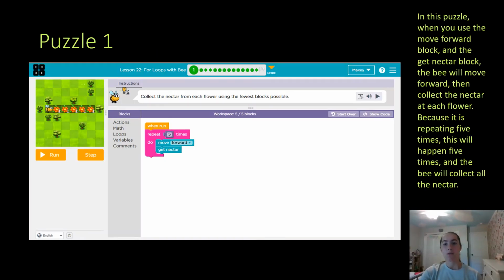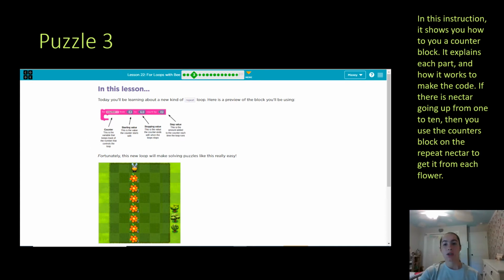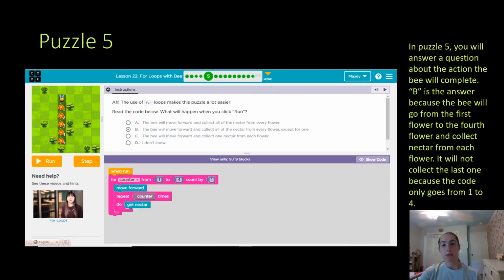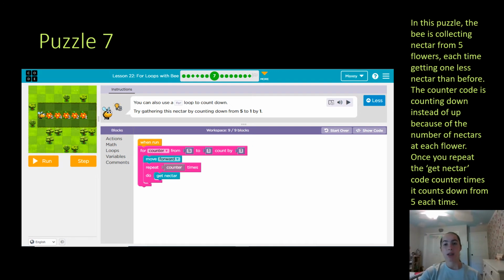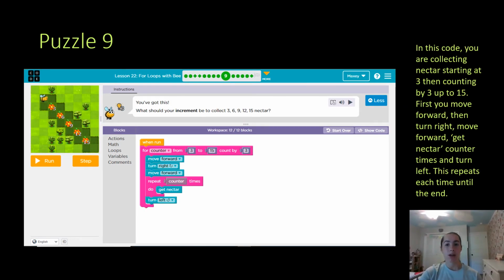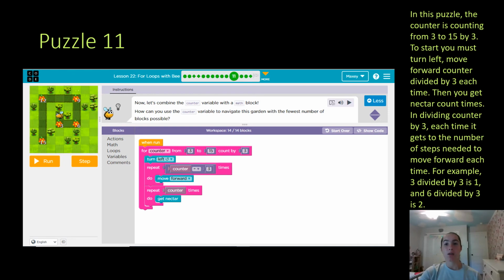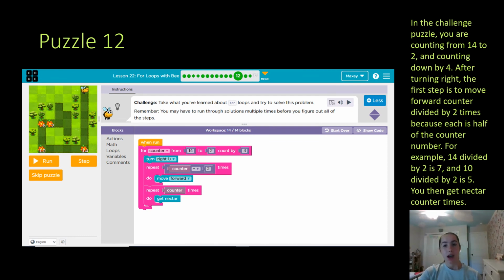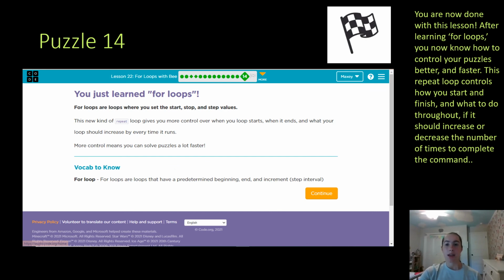For Loops with Bee: Lesson 22 Code.org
Lesson 22 presented by an amazing 6th grader, Etta Maxey.